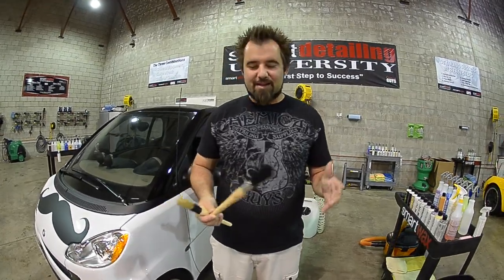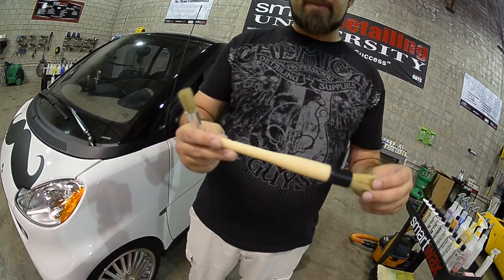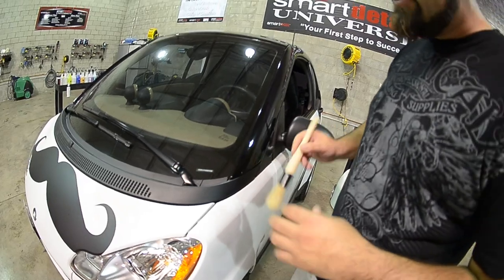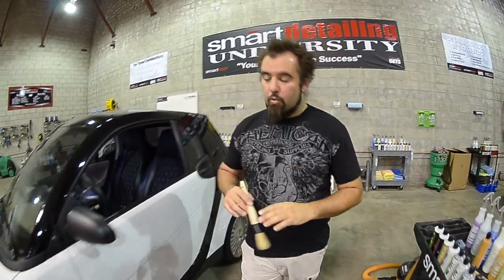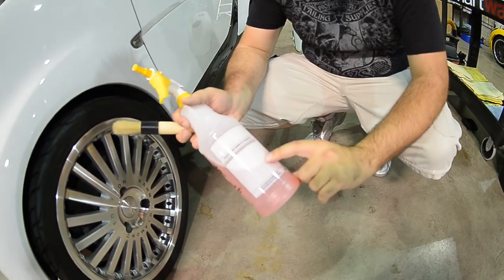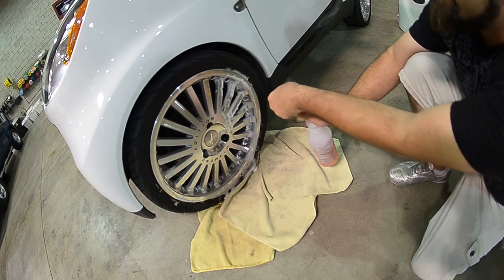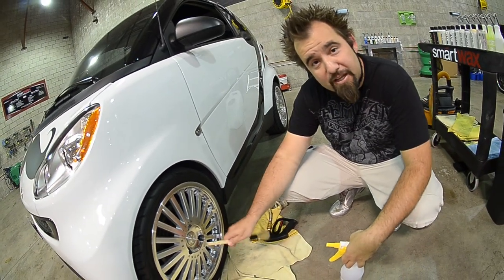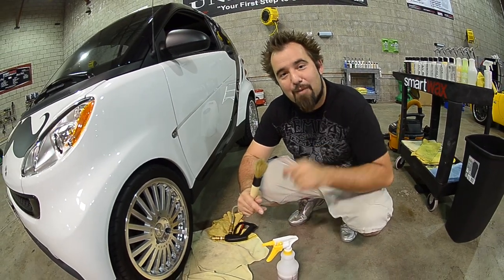The Goat Natural Boar's Hair In and Out Detail Brushes Detailing How to Chemical Guys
The Goat Natural Boar's Hair In and Out Detail Brushes

For interior and exterior detailing, nothing beats these Boar's Hair Brushes for quick, safe, scratch free cleaning. The round brush seems best for out-of-the-way crevices and really helps out interiors. I use the "flat" one to detail oily doorjambs and exterior trim where wax tends to accumulate. The boar's hair is epoxy-set in nice wooden handles. Safe for the most delicate interior surfaces.

The Goat Brush Boar's Hair Detailing Brush is one of our most versatile cleaning tools. Designed with the detailer in mind we have changed the way detailers traditionally view brushes. We have replaced the easily stained low quality wood brush with a long-life chemical resistant handle made of recycled plastics.  We have also replaced the traditional tin coupling that holds the bristles in with a long-life plastic seal to reduce the chance of scratching or cutting yourself.

Clean your vehicle's wheels, interior, trim pieces, joints, seams, seats, console, buttons, emblems and so much more. This high quality boar's hair brush really has endless amount of uses.
 The Goat is gentle yet effective, making it the ideal cleaning tool.
When cleaning wheel and rims you need not ever worry about scratching a wheel. You can use The Goat on all factory wheels and even the most delicate after market wheels: painted, powder coated, Teflon coated, anodized, billet, polished and pin striped wheels and rims.

The extremely soft natural fibers allow it to break up contaminants in tough to reach areas without scratching any surface. The Goat brush is great between spokes, around lug nuts, rivets, lips, etc. The Goat Brush enables you to safely clean even the most challenging of areas.

From exterior trim to emblems, vents and hard to reach crevices The Goat can clean them all.

Easily clean the toughest and hardest to reach lug nuts and wheel components.

Sick and tired of struggling to clean wheels and rims?   We know what you mean.

The Goat brush will clean away brake dust and road grime quickly and easily without scratching or damaging the finish on wheel and rim finishes.

Made from natural Boars Hair the gentle bristles are BIG on clean yet gentle on surfaces.

The 10" long brush features a 6.5" long handle with a 1.5" black Neck and 2" Bristles.

The Goat- Boar's Hair Detail Brushes Has Endless Interior & Exterior uses.

For interior detailing, nothing beats The Goat, Boar's Hair Brush. It is nice and delicate on all interior.